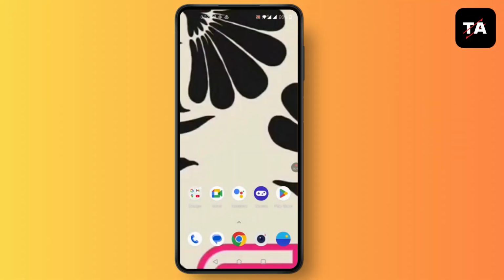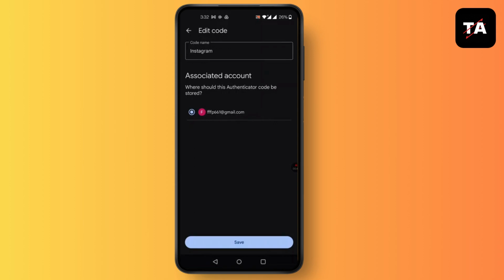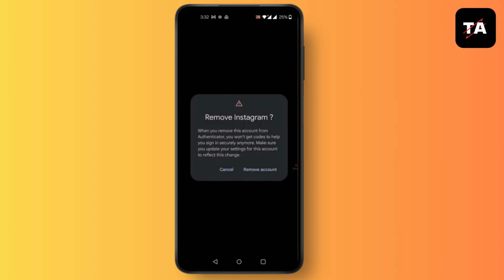How To Delete An Account On Google Authenticator Full Guide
Welcome to our step-by-step guide on "How To Delete An Account On Google Authenticator Full Guide"! If you're looking to remove an account from Google Authenticator or reset two-factor authentication (2FA) settings, this video is for you. We’ll show you how to delete an account in Google Authenticator, unlink it from your accounts, and ensure a smooth transition. Whether you’re switching devices or no longer need an authentication setup, these steps will help you manage your 2FA security easily.

Timestamps:
00:05 How to remove an account from Google Authenticator
00:25 How to delete an account in Google Authenticator
00:40 How to reset Google Authenticator 2FA
00:55 How to unlink Google Authenticator from your accounts